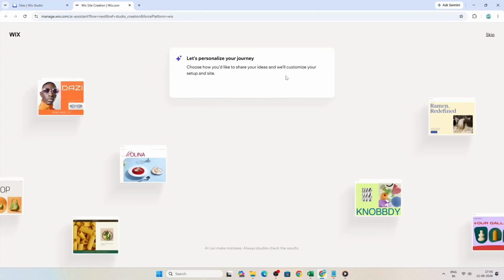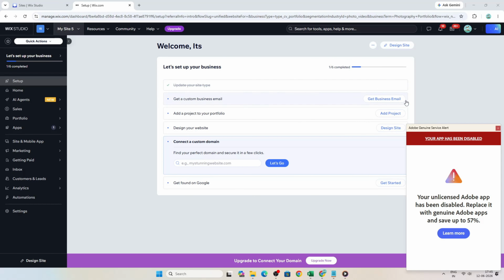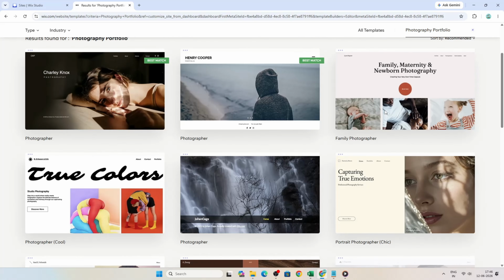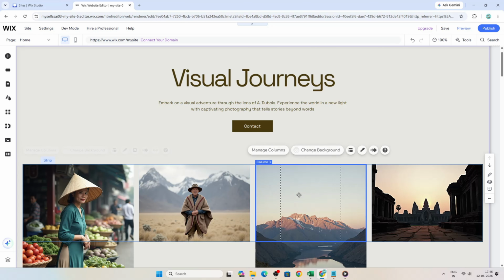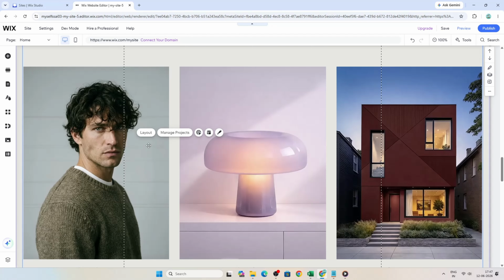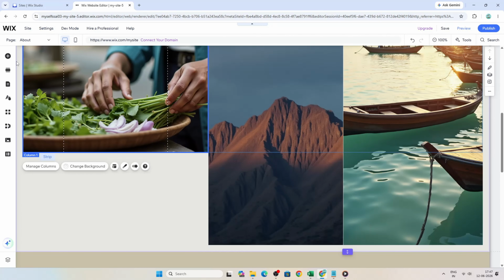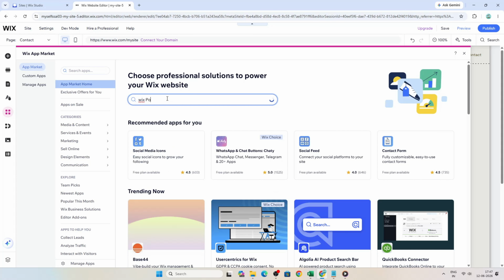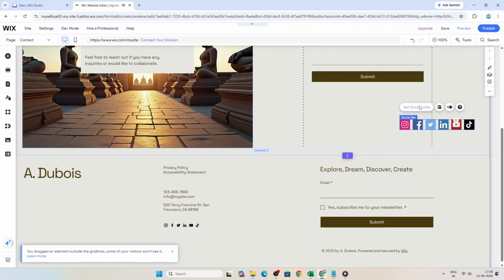How To Build A Photography Website With Wix (Updated)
Learn how to build a photography website with Wix in this updated tutorial for beginners and professional photographers. We cover everything from Wix SEO tools to portfolio design so you can rank higher on Google and showcase your photography business.